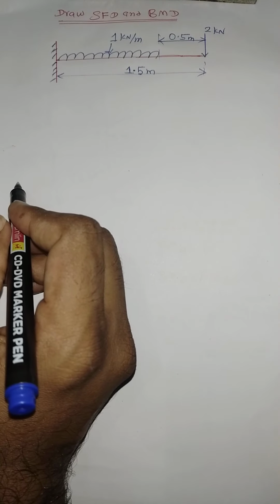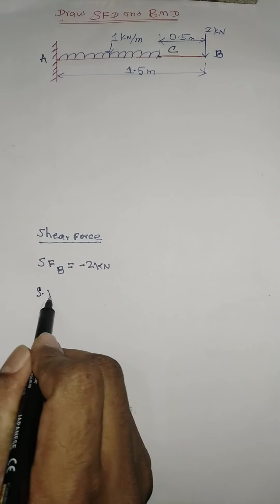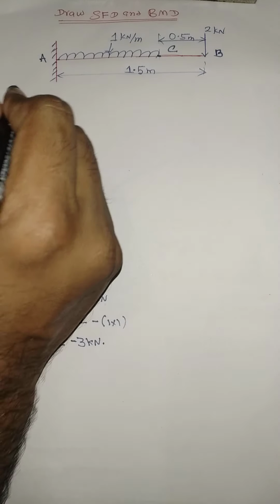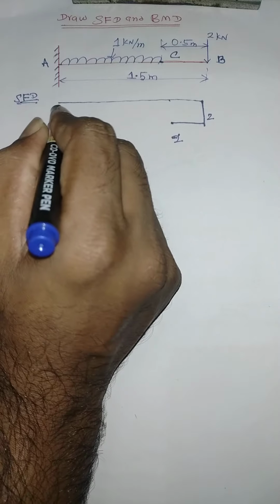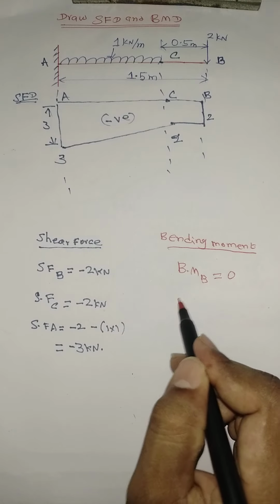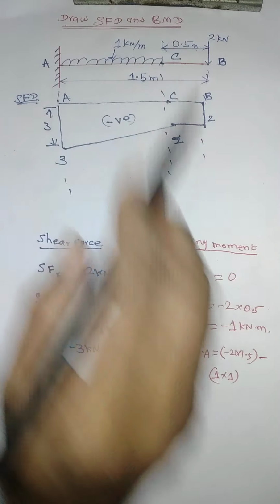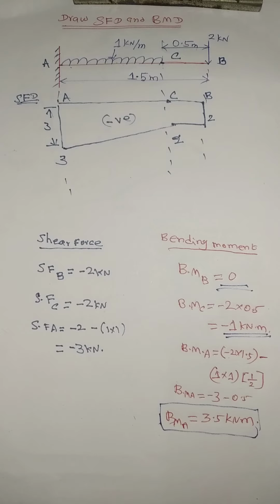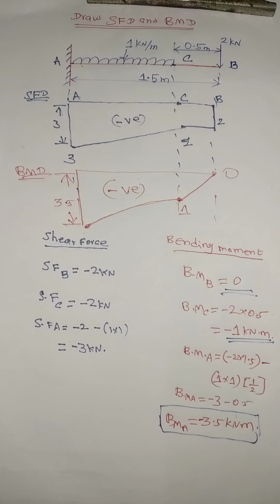20 November 2021